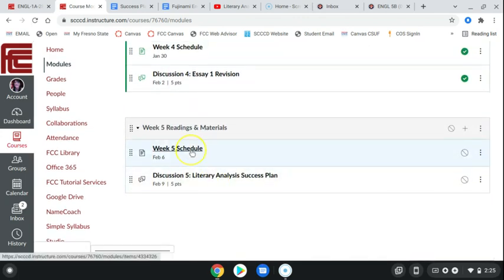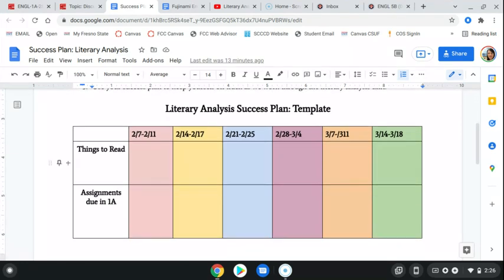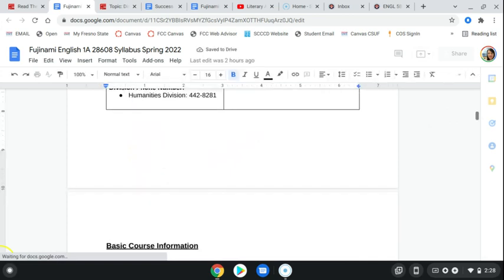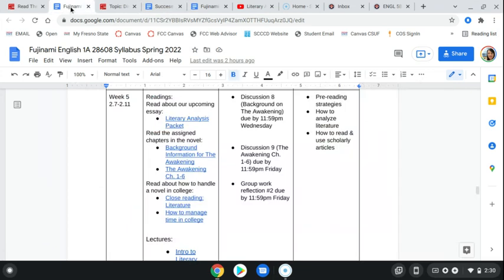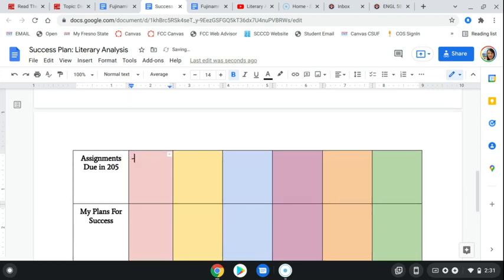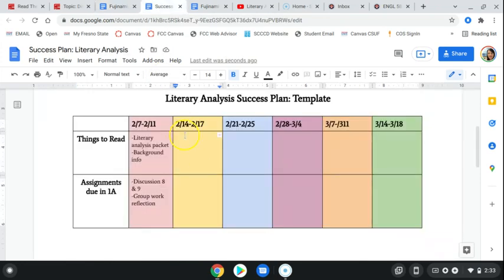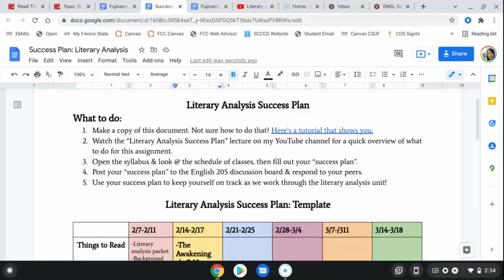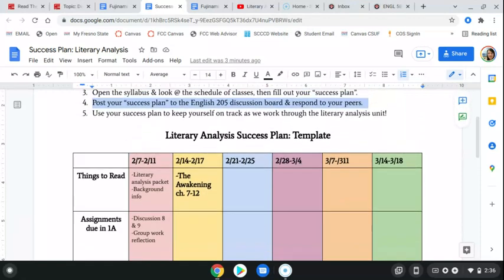Literary Analysis Success Plan Demo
Watch this video for an overview of how to create a success plan to manage a large project like reading & writing about a novel.